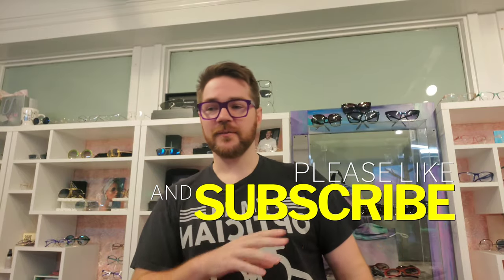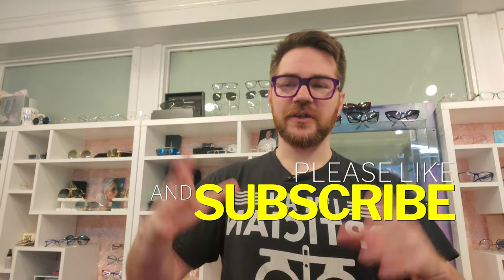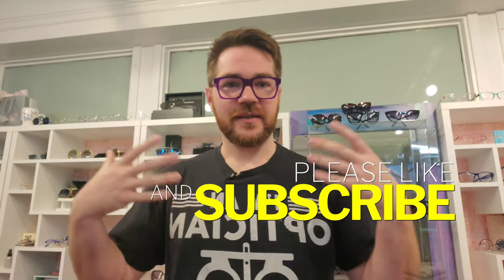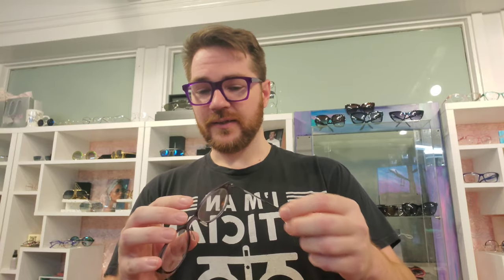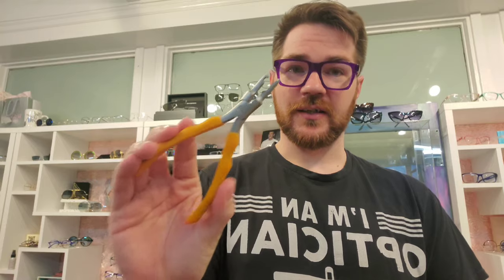Tired of Glasses Sliding Down? Let's Fix That!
I've been known to throw a pair of glasses across the room and straight into the dumpster over this. only to go grab them later and fix it. At any rate, I definitely understand the frustration an ill fitting pair of glasses causes (duh, that's why I'm here!) but now I've got your back on the fix!

Sorry about the audio! I got interrupted no less than 7 times trying to film this between phone ringing and people walking in "CLOSED SIGN BE DAMNED, argh! Sometimes the mic didn't get plugged back in, some of it my phones being wonky... but here we are.. with a long video that will eventually need re-done over the audio... but not today. YIKES!

0:00 Introduction
1:00 Overview of causes and common fixes
4:00 It's all about the adjustment
6:00 Balance mattuh's!
10:45 Bayonet Temple?!